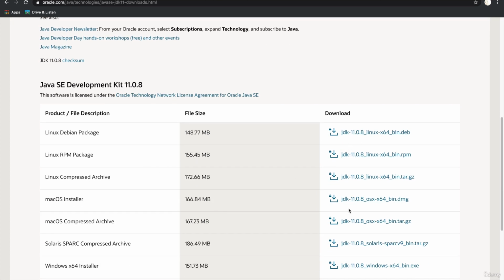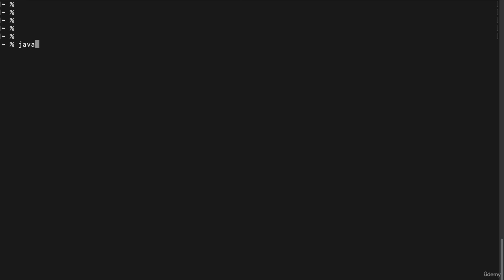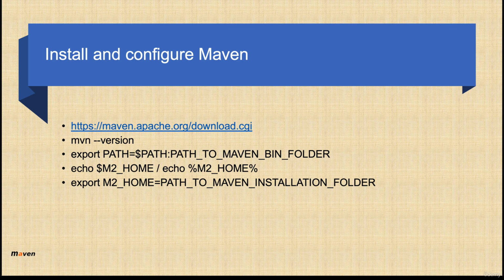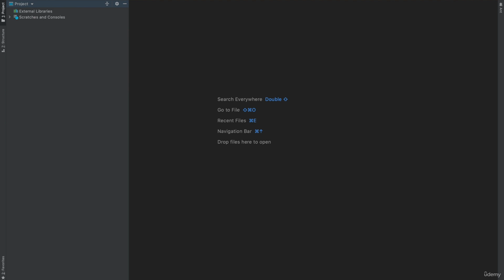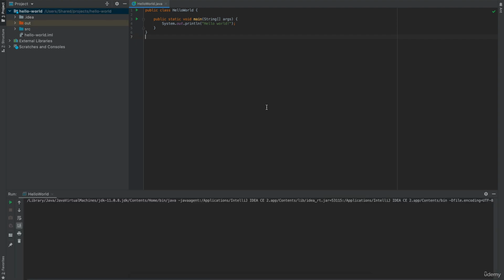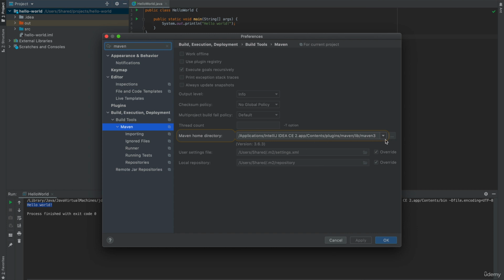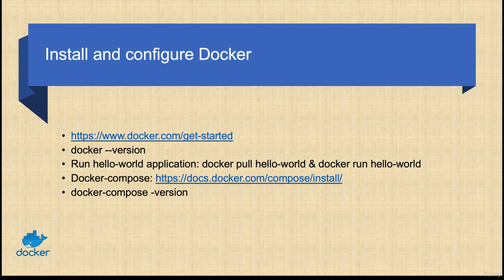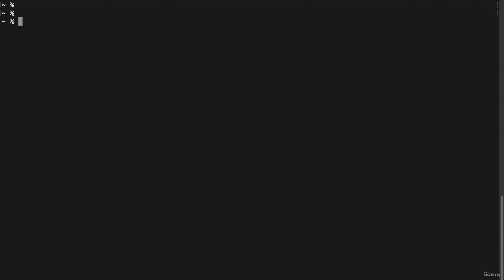4 Setting up the environment